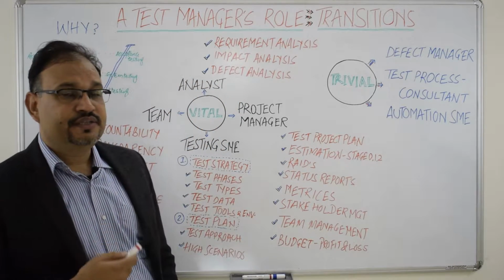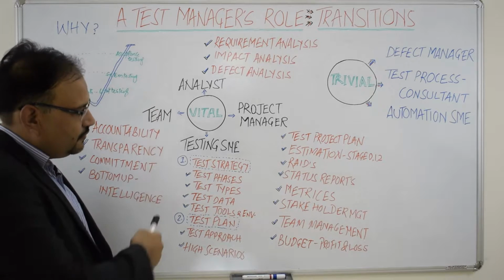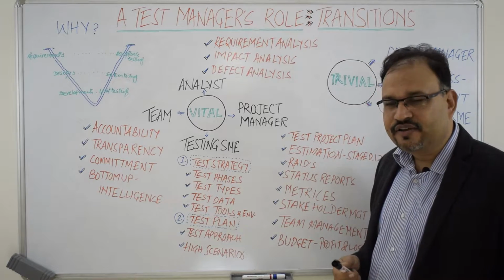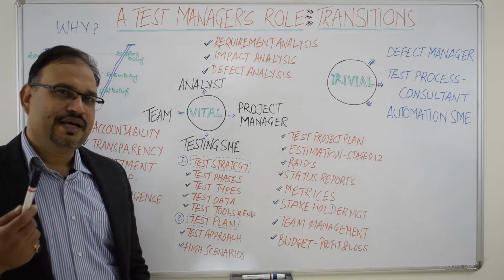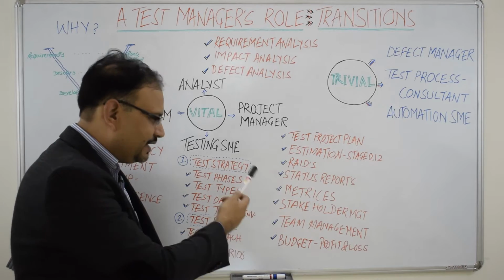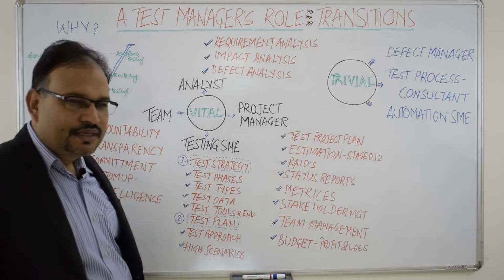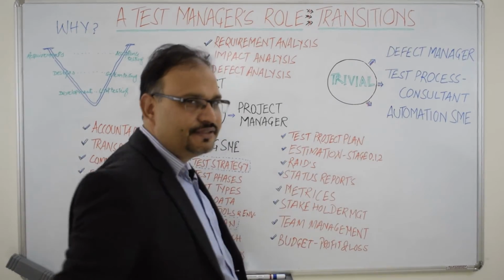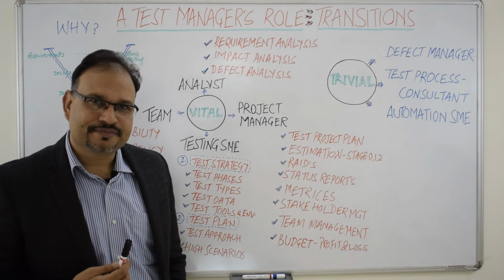Test Management - Test Manager's Role During The Project Life Cycle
"A test manger transitions through various roles during the project life cycle to ensure that the product quality is building up since the beginning of the project. This session details out these roles."